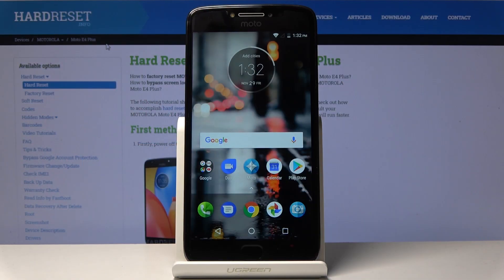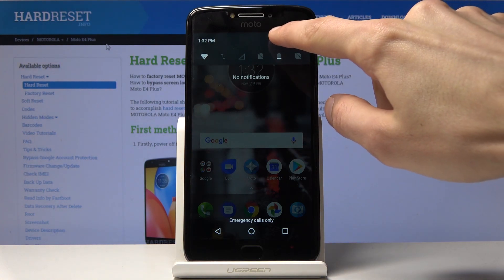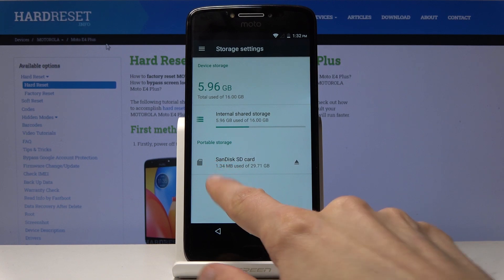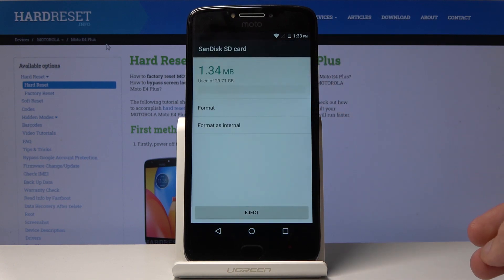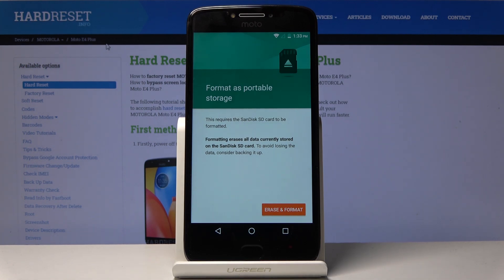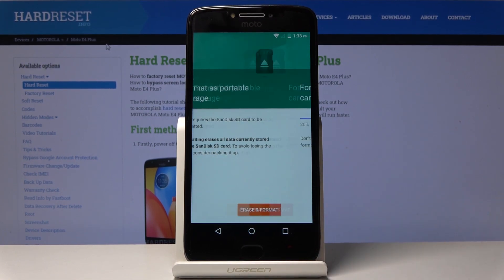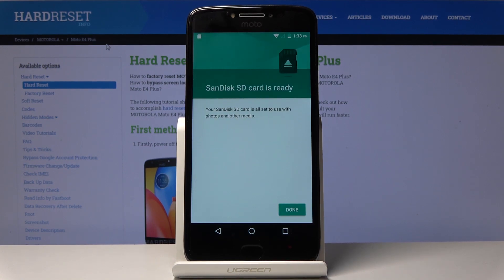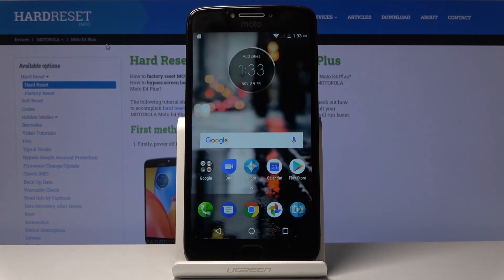How to Format SD Card in MOTOROLA Moto E4 Plus – Fix External Storage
Read more info about MOTOROLA Moto E4 Plus:
We would like to present how to format the SD card in MOTOROLA Moto E4 Plus. If you are looking for the best way to fix external storage in your Motorola device, follow the attached tutorial to learn how to easily repair SD memory within a couple of seconds. Let’s use the above instructions and format the SD card in MOTOROLA Moto E4 Plus smoothly.